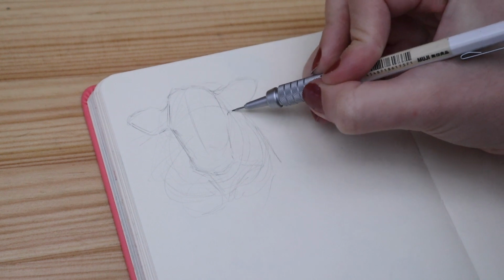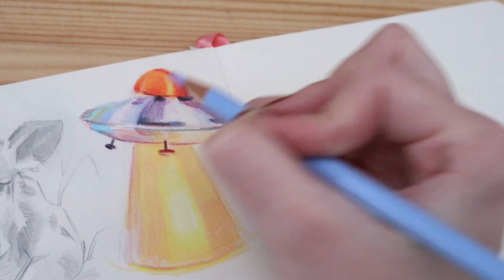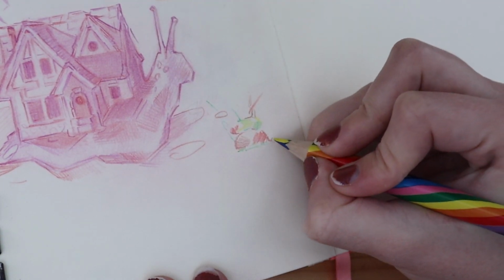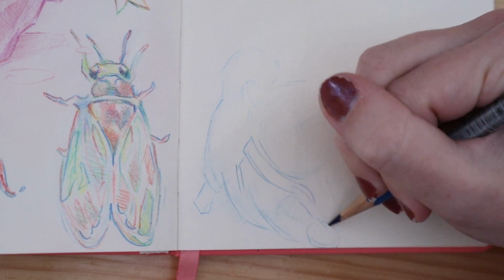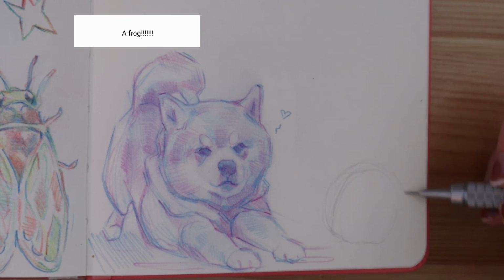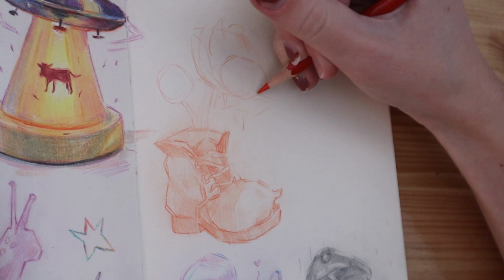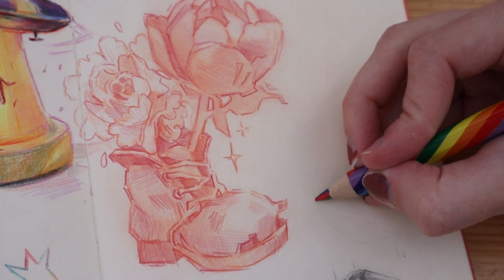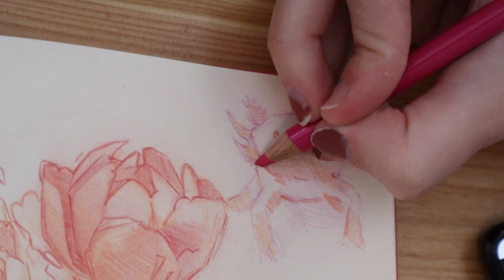Sketch with Me! ✍️📖 Drawing your Sketchbook Ideas!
✿ Links & Materials Below ✿
Hi there! :-) Today I have a very chill video for you. I am sketching what my Instagram followers tell me too! Grab your sketchbook and draw along, or just sit back and relax 💗

🌷 Socials

🌷 Art Supplies*

Col-erase pencils (love these for sketching)

Pencil Case (fits so many supplies!)

Moleskine Sketchbook

Talens Sketchbook (pink)

Palette scraper

Brush washer pot

Studio daylight

My favorite pencil sharpener

Desk easel (similar)

My favorite sketching pencils

Designer Gouache

Gouache air-tight palette

Oil paint

Linseed Oil

Solvent-free gel

🌷 Filming Equipment*

SD card

Rig tripod mount

Tripod boom